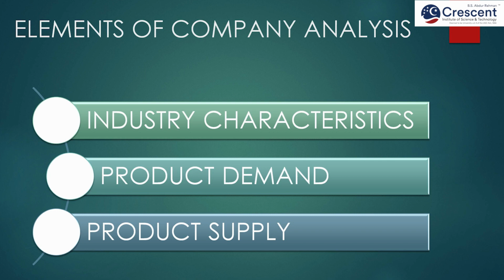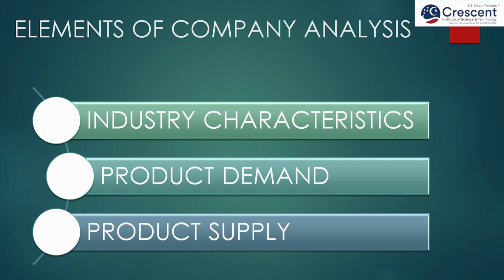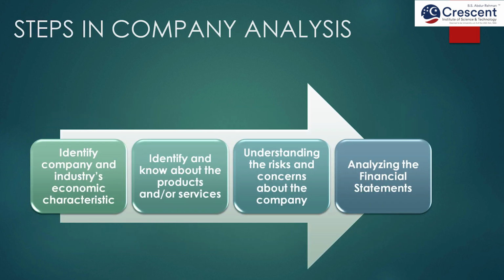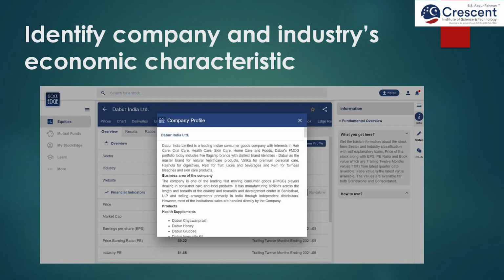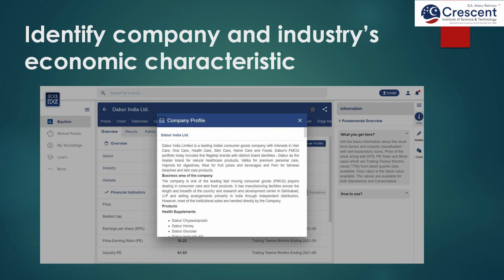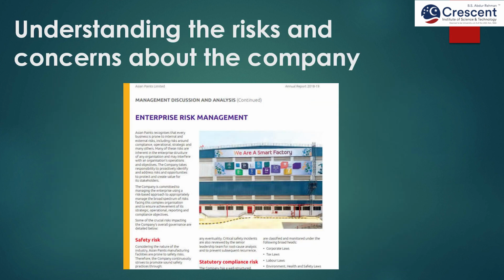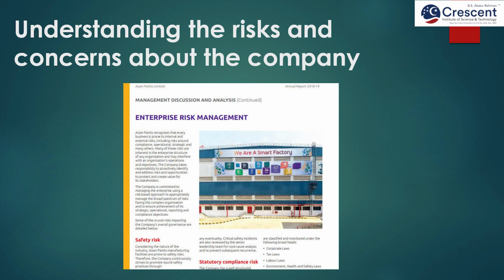COMPANY ANALYSIS | Prof Saravannan